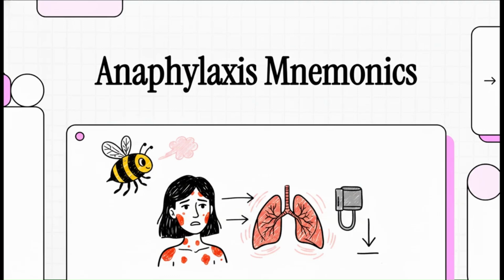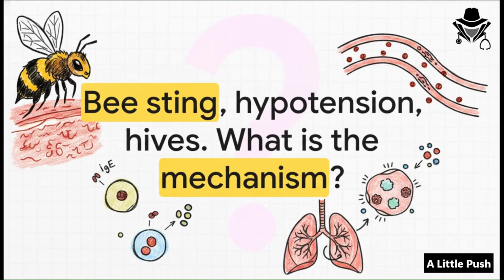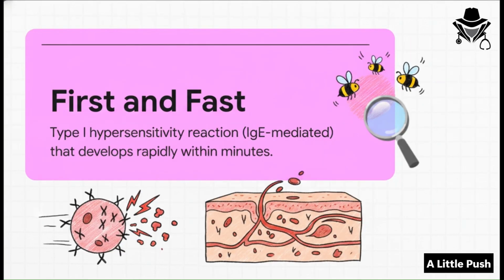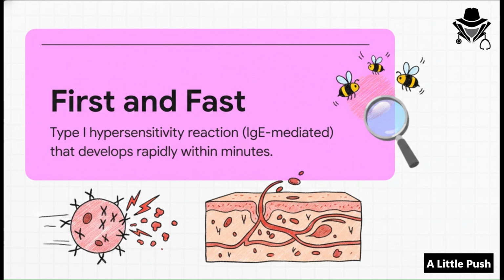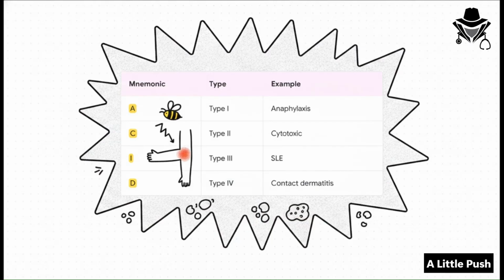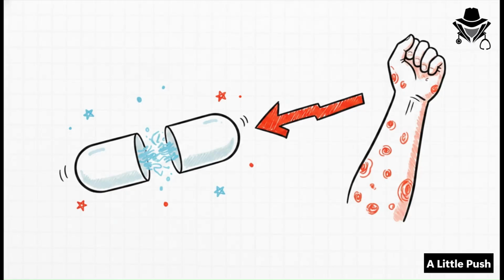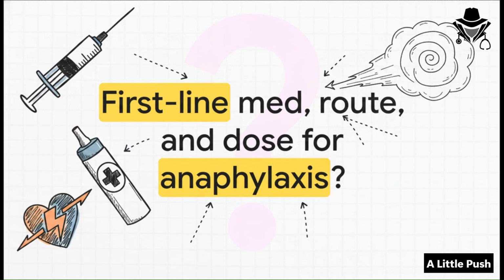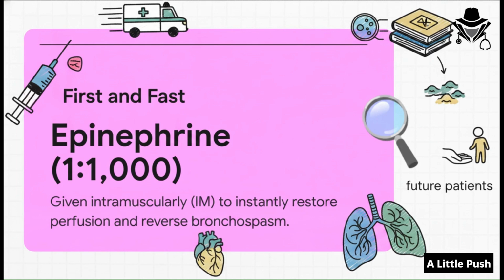Anaphylaxis Mnemonic | 5 Minutes Mnemonics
🩺 Description
Anaphylaxis is one of the most life‑threatening emergencies in medicine — and one of the most heavily tested topics in USMLE, SMLE, MRCP, and UWorld. Rapid recognition and immediate treatment save lives, and exam questions often hinge on knowing the first‑line therapy, diagnostic criteria, and adjunct management.

This video breaks down anaphylaxis pathophysiology, clinical features, and emergency treatment using clean visuals and high‑yield mnemonics in the signature A Little Push style.

🔍 What Is Anaphylaxis?
- A severe, systemic, IgE‑mediated hypersensitivity reaction triggered by:
- Foods
- Insect stings
- Medications
- Latex

It causes rapid airway compromise, circulatory collapse, and multi‑organ involvement.

⚠️ High‑Yield Diagnostic Criteria
Anaphylaxis is diagnosed when two or more organ systems are involved:
1) Skin — hives, flushing, angioedema
2) Respiratory — wheezing, stridor
3) Cardiovascular — hypotension, shock
4) GI — vomiting, diarrhea, cramping

This is a classic exam clue.

💉 Emergency Management of Anaphylaxis (High‑Yield)
The first‑line treatment is ALWAYS:
1) IM Epinephrine (1:1000) — Lateral Thigh
- Never delay. Never wait for IV access.
2) Adjuncts include:
- Airway support
- High‑flow oxygen
- IV fluids
- H1/H2 blockers
- Steroids to prevent biphasic reactions
- Beta‑agonists for bronchospasm

🧠 High‑Yield Mnemonics Included in This Video
“ABC + Epi First”
- Airway → Breathing → Circulation → Epinephrine IM immediately
“2‑System Rule”
- If two organ systems are involved → treat as anaphylaxis.
“Epi Saves Lives”
- Exam questions often test hesitation — don’t wait.

- Pathophysiology of IgE‑mediated reactions
- Why epinephrine is life‑saving
- High‑yield exam clues for USMLE & SMLE
- Biphasic reactions and observation periods
- How UWorld frames anaphylaxis questions
- Common pitfalls (e.g., giving antihistamines first — WRONG)

- SMLE, MRCP, and international board exam candidates
- Emergency medicine, pediatrics, and internal medicine trainees
- UWorld and NBME question‑bank users
- Visual learners who benefit from mnemonic‑based teaching

- Anaphylaxis is a time‑critical emergency. Exams frequently test:
- The correct first‑line treatment
- The diagnostic criteria
- The role of adjunct therapies
- The danger of delayed epinephrine

This video gives you a structured, memorable way to master anaphylaxis — simple, fast, and exam‑ready.

🧠 About A Little Push
A Little Push creates high‑yield, visually rich medical education content designed to simplify complex topics. Our mission is to help students and clinicians learn smarter, faster, and with confidence — one mnemonic at a time.

⏱️ Timestamps
00:00 – Introduction
00:52 – Pathophysiology & Type 1 Hypersensitivity
01:25 – Hypersensitivity Reactions Review
01:58 – BASE Mnemonic for the management
03:39 – Clinical Correlations
04:09 – Rapid Review & Conclusion

Share this with classmates — a little push goes a long way.